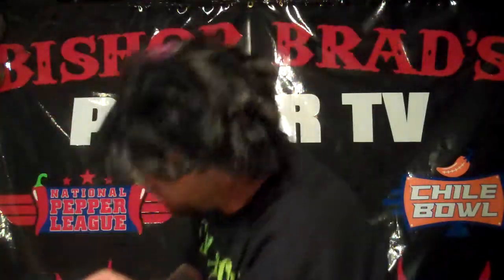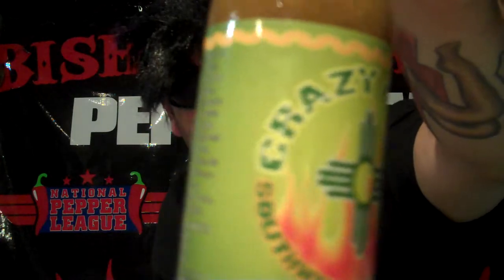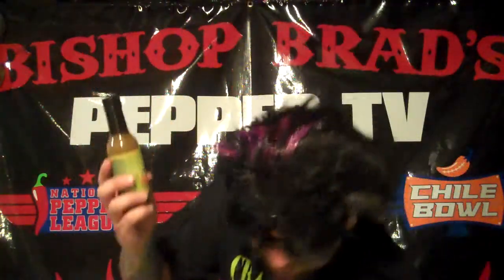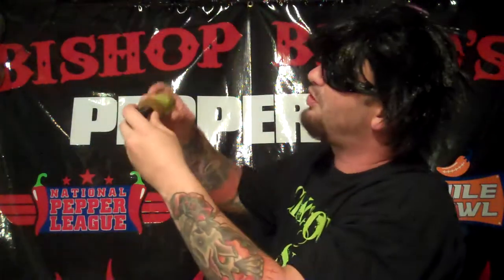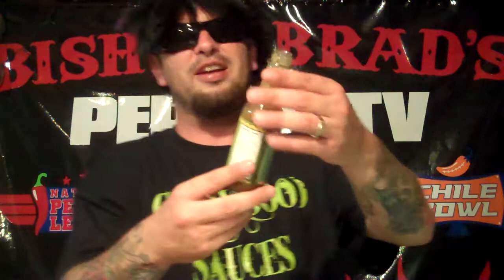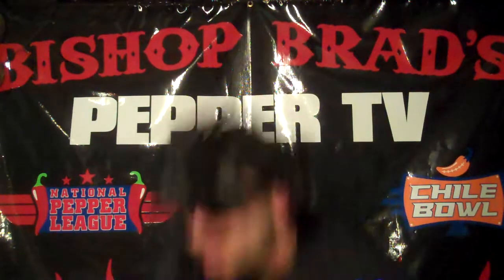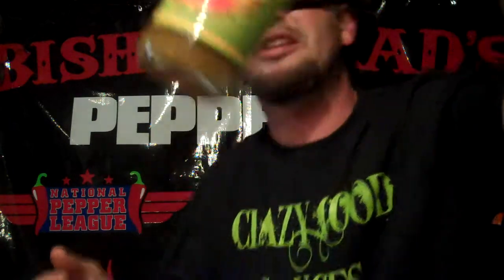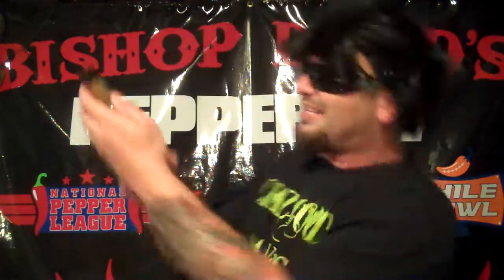Bishop Brad Reviews "Southwest Sweet Heat" By CRAZY GOOD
An Excellent Smokey Sweet Flavor. A must for the chili Head. Mild in Heat